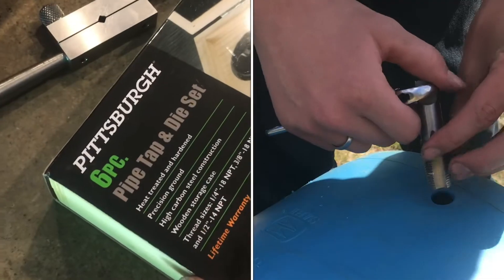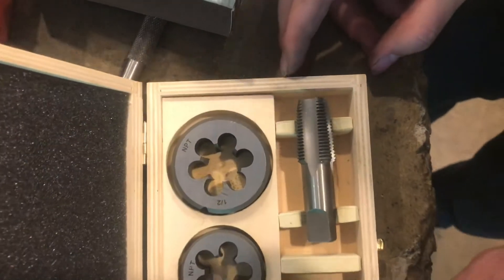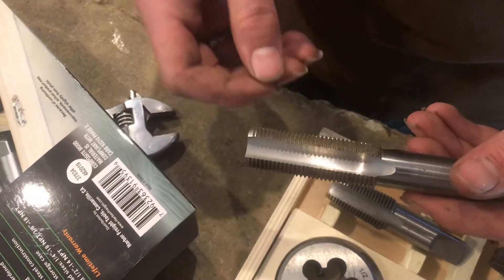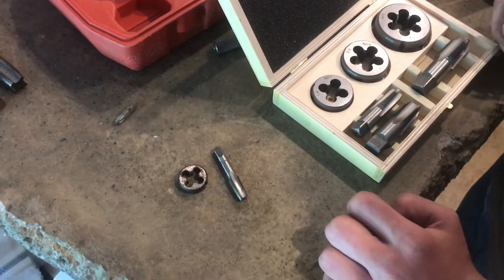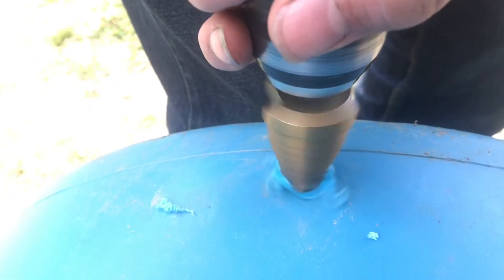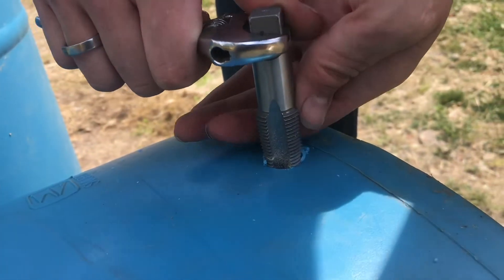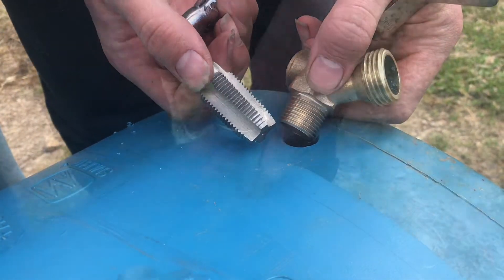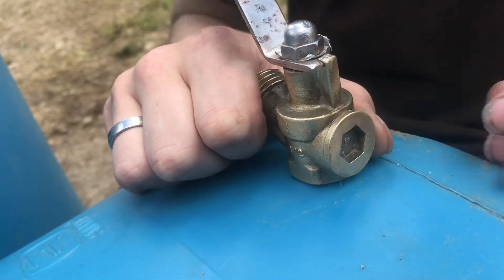how and why to use a “TAPERED” tap (NPT thread) National Pipe Thread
Not all tap and die sets are the same. If you’re working with NPT National Pipe Thread, there’s going to be an actual taper on the tap so when you install your faucet or pipe the thread will get tighter and seal. This is a very important feature if you’re trying to make water-tight plumbing.

taper pipe tap & die set